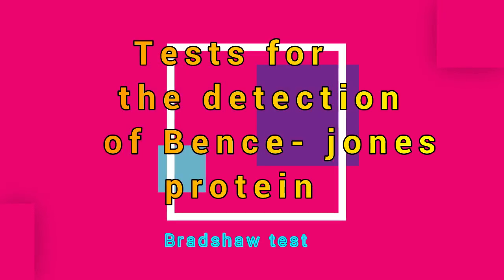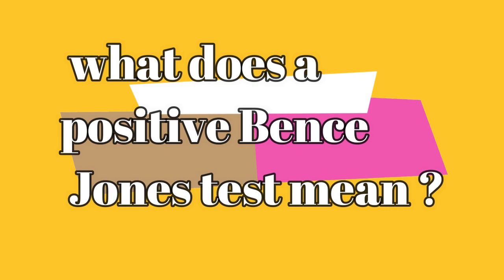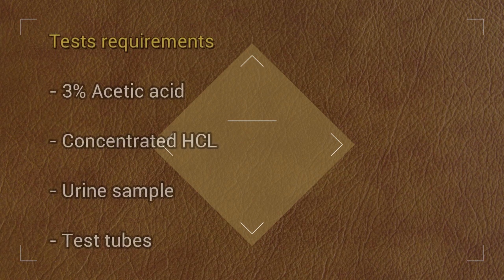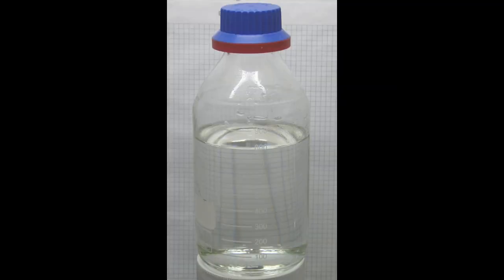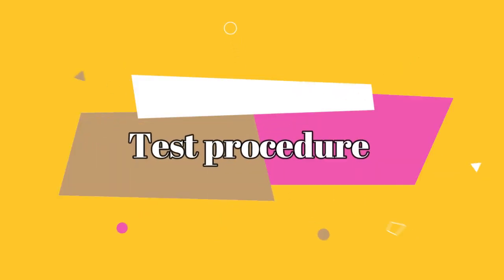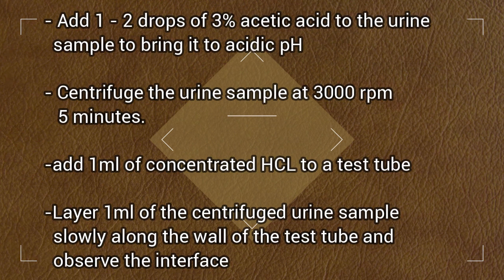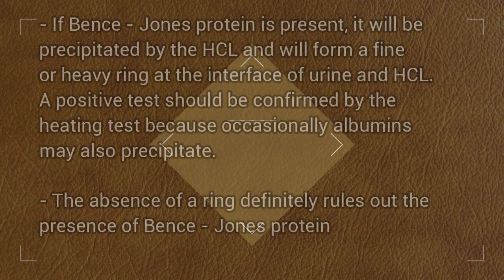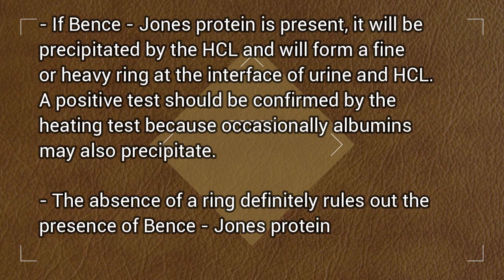Bence jones protein test procedure manual - Requirements,procedure,interpretation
Hey friends

I'm medical laboratory scientist.This video has information about Bence jones protein test procedure manual - Requirements,procedure,interpretation

- what is Bence Jones protein ?
- what does a positive Bence Jones test mean ?
- test requirements
- test procedure
- interpritation

If you like my video